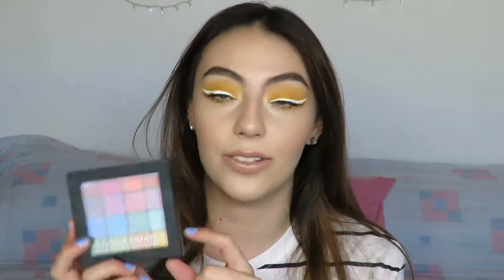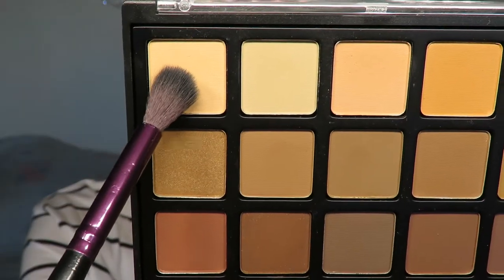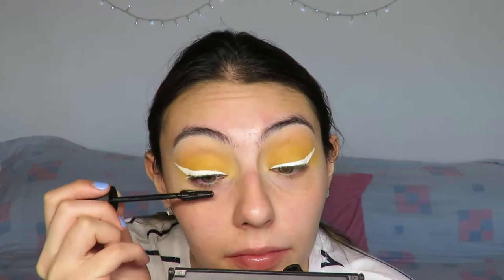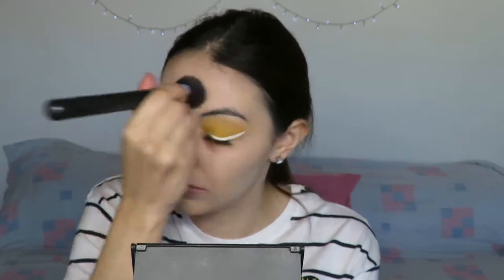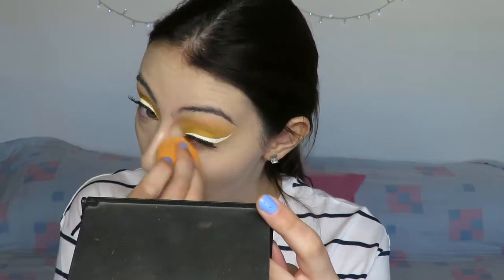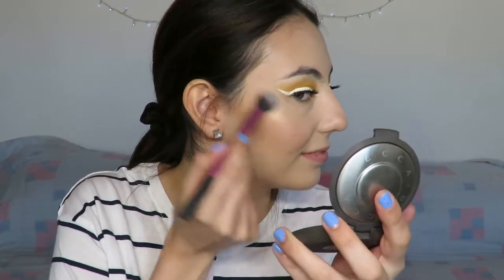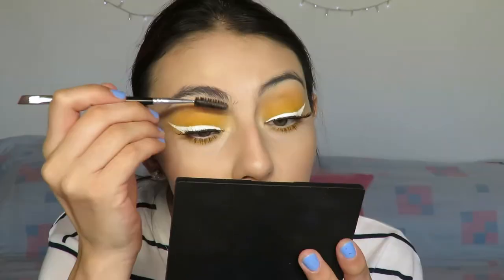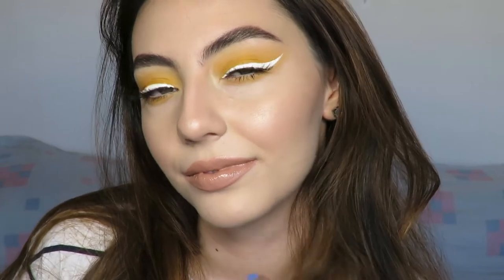EASY Mustard Eyes & White Liner | Nicolle ZM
Revlon Natural Lashes #91303

Maybelline Fit me! Set + Smooth Powder in ‘120 Classic Ivory’

Urban Decay x Gwen Stefani Blush Shade in 'Hush'

bznm82